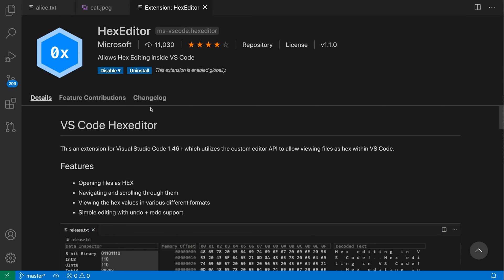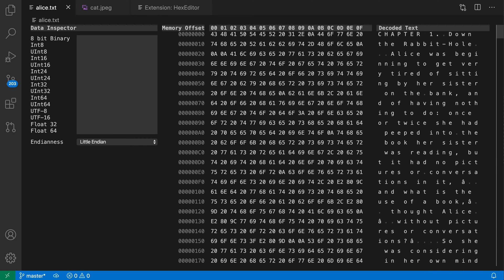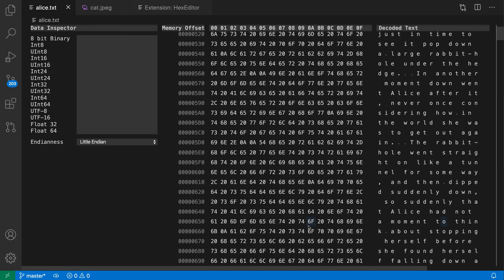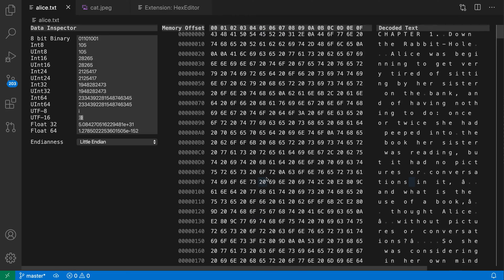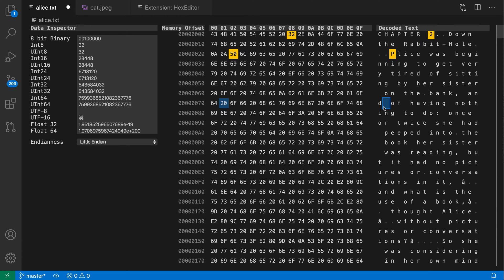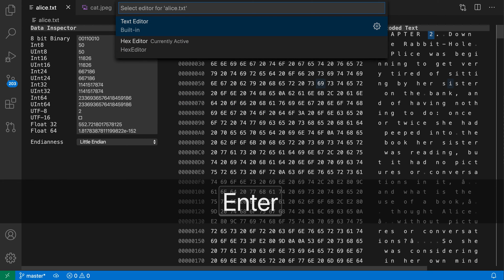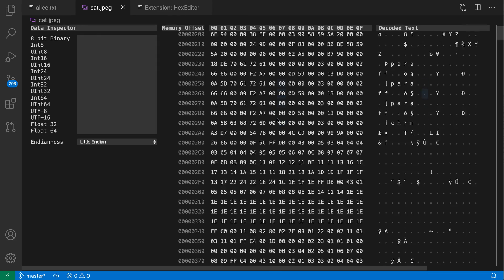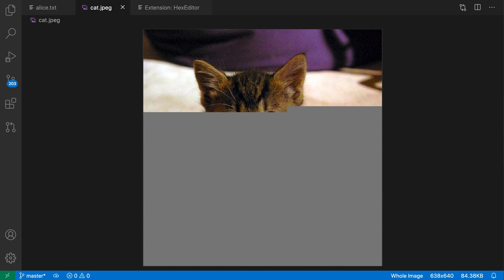VS Code tips — View and edit binary files with the HexEditor extension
Today's VS Code extension: HexEditor

View and edit binary data directly within VS Code using the HexEditor extension